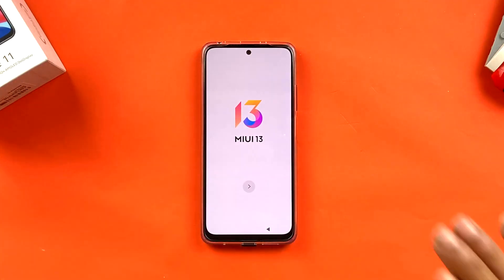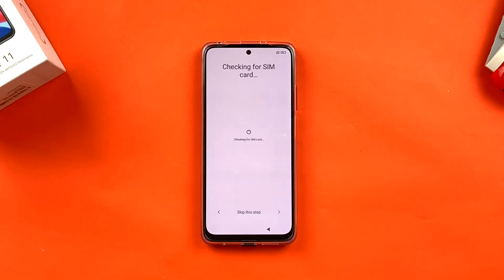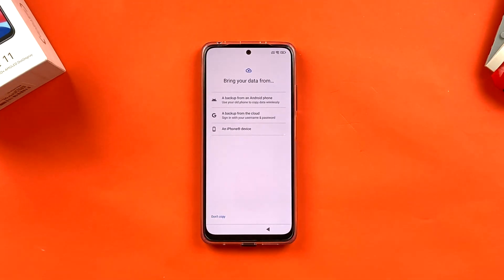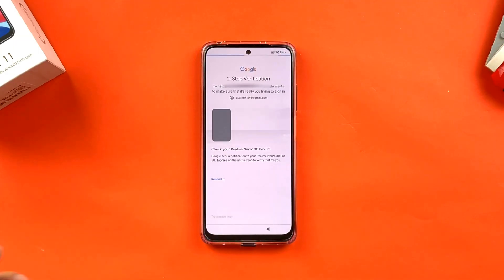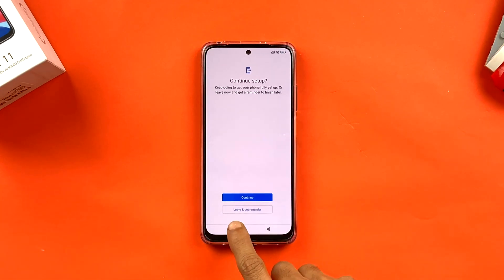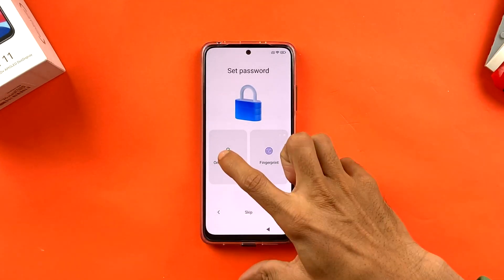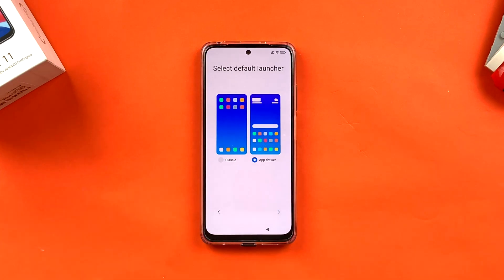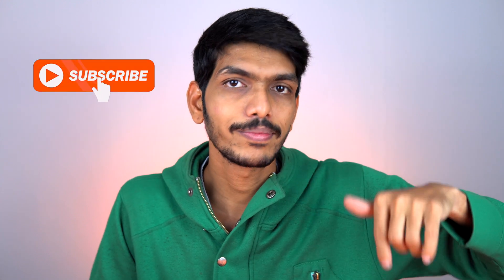How to Setup Redmi Note 11? | Redmi Note 11 Complete Setup Process | MIUI 13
Redmi Note 11 initial setup in English. Setting up process of almost every new phone from Xiaomi is similar if it's running the latest version of MIUI. i.e. MIUI 12, 13 and next. This video goes through the complete setup of the Redmi Note 11 to show you how to set up a new Redmi Phone in India in Hindi.

Understand how to setup Redmi Note 11 easily with this video. You may also consider checking other videos out from the links given below:

Product links:
Redmi Note 11
Realme 9i: https: //amzn.to/3u62tNv